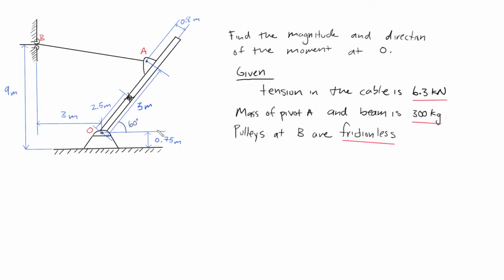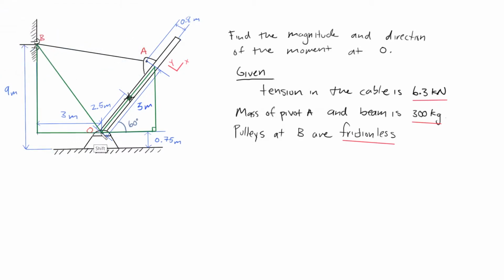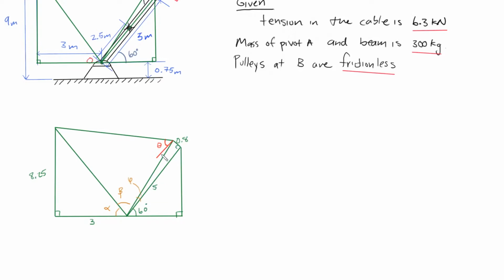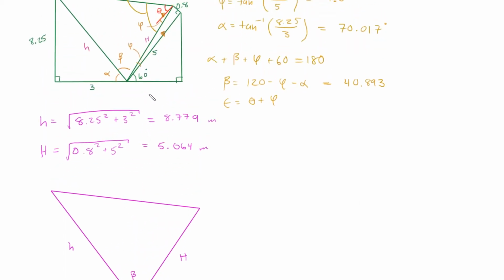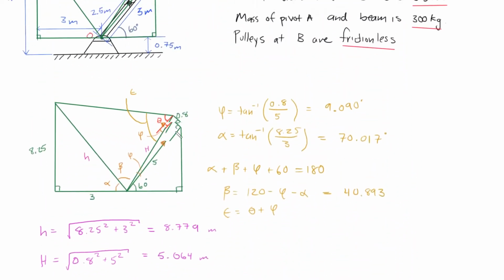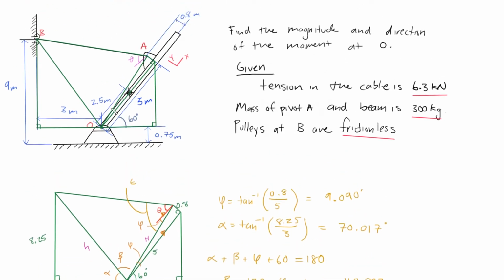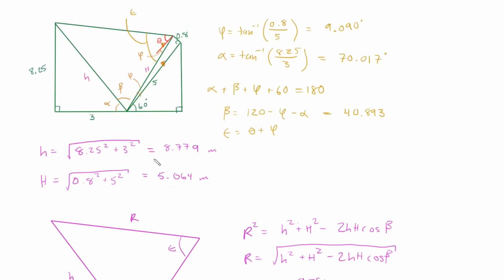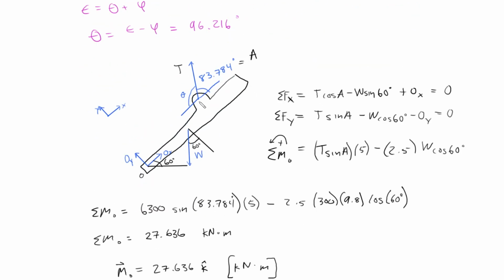Moment Example 1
In this video, I go through another example explaining how to use moments to solve static equilibrium problems within engineering statics! Hopefully, this concept is clear for all those future engineers out there!